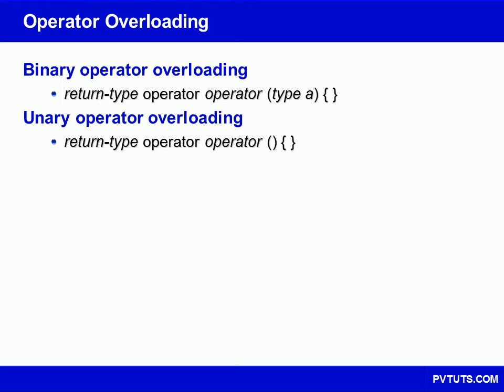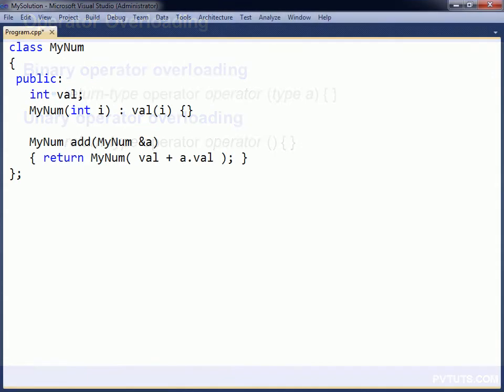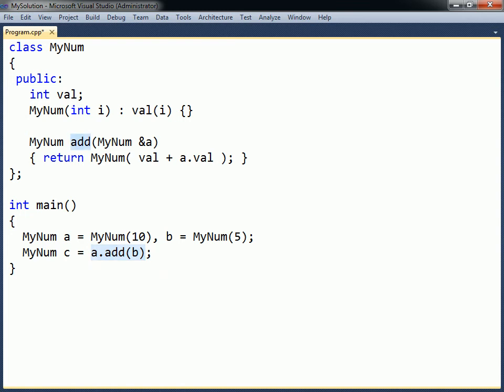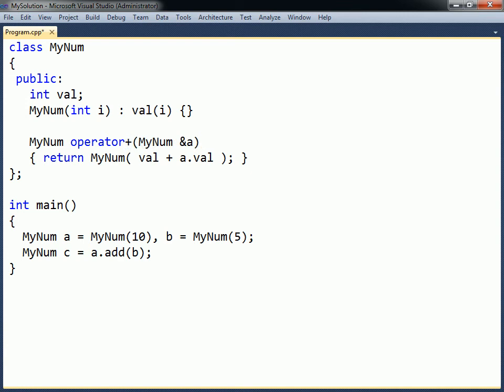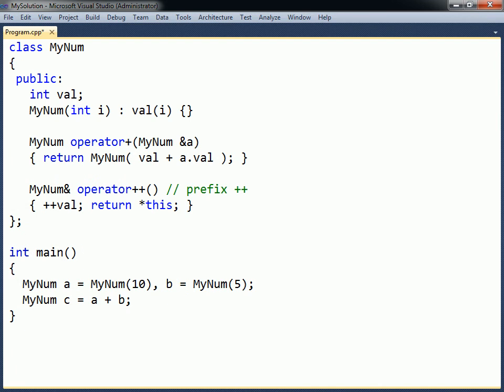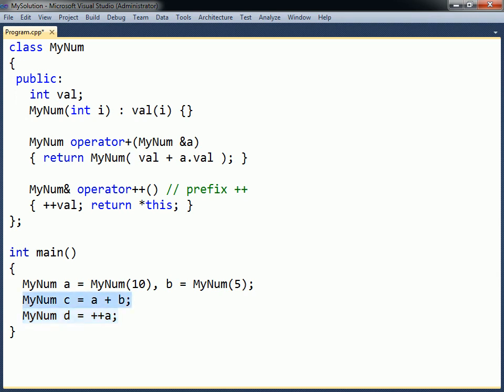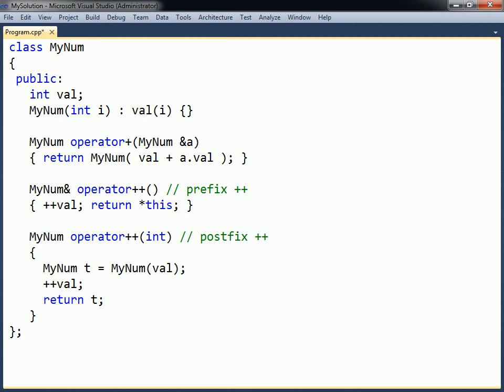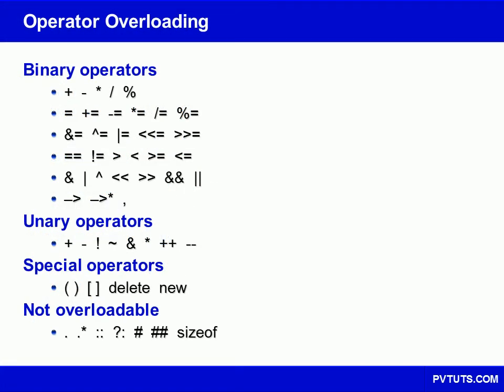C++ Tutorial - 21 - Operator Overloading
This video covers C++ operator overloading.